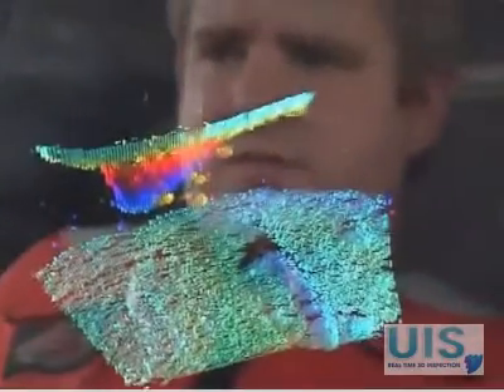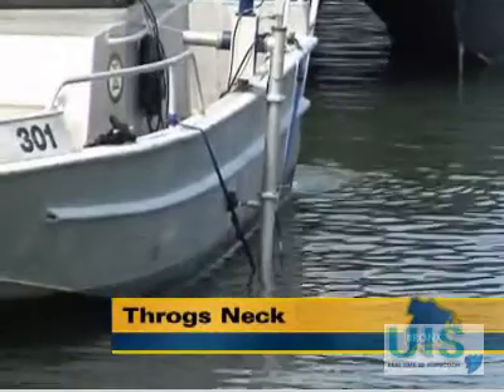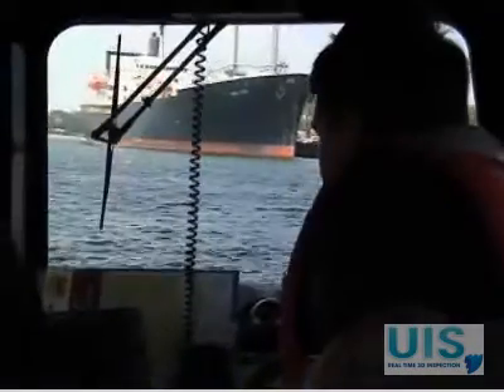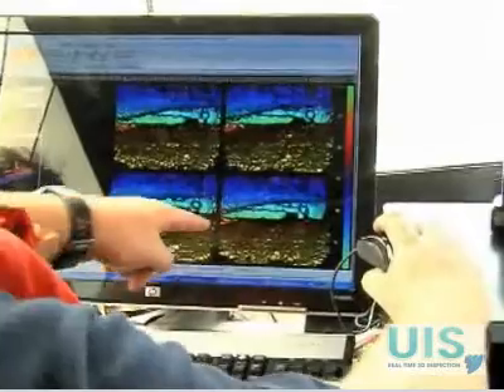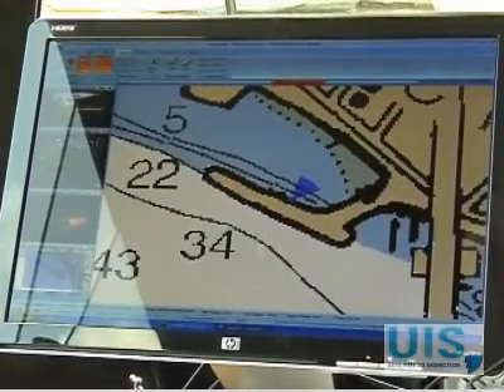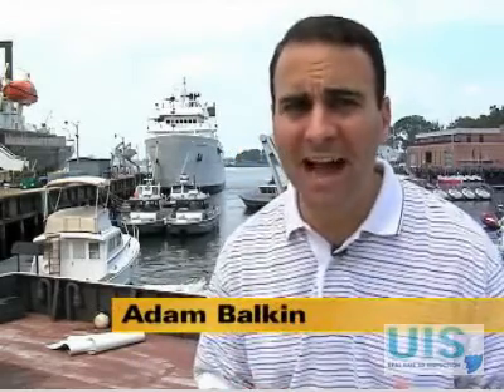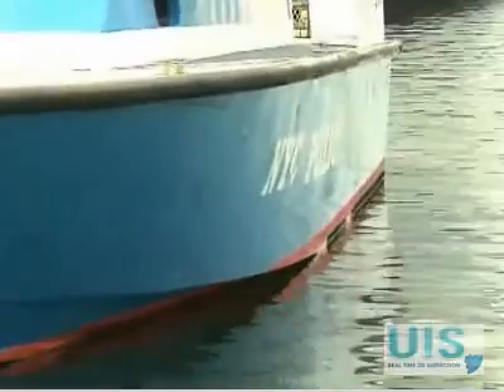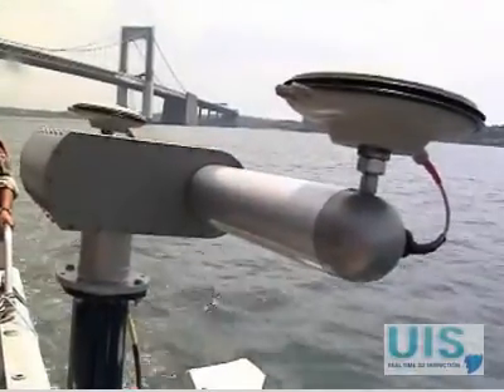CodaOctopus Echoscope® - UIS Featured on NY1 News August 2008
CodaOctopus Echoscope® - UIS Real Time 3D Sonar featured on NY1 news during security exercise in New York, August 2008.